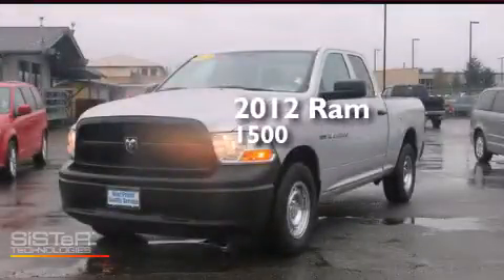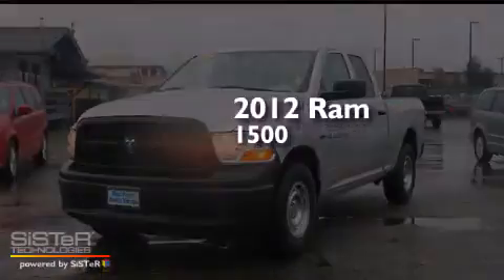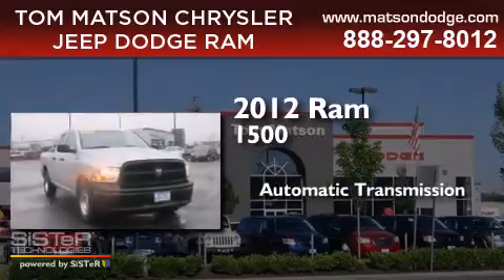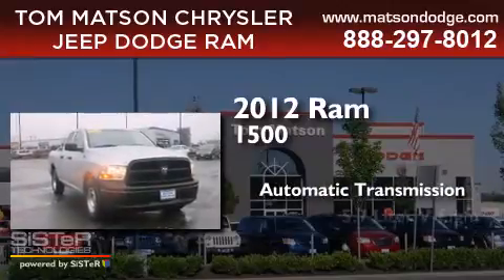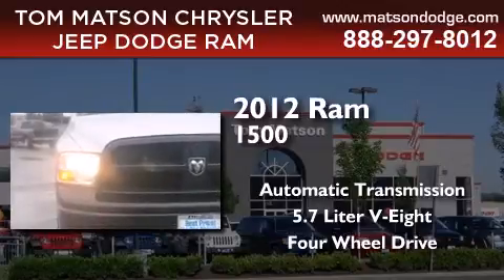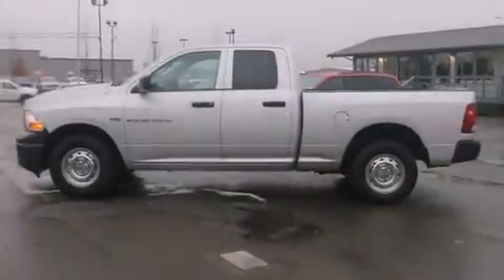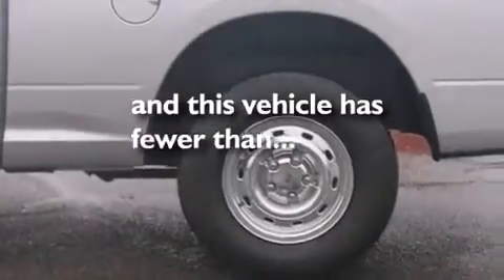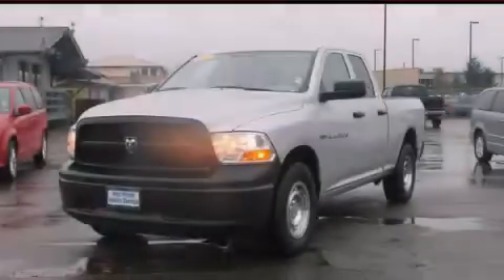2012 Ram 1500 Auburn WA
We've been honored to serve the Auburn WA area , we promise that your experience at our dealership will exceed your expectations ! Year : 2012 Make : Ram Model : 1500 Engine : 5.7L V8 Trans . : Automatic Exterior : Silver Miles : 18,000 Interior : Dark Slate/Medium Graystone Tom Matson Dodge 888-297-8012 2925 Auburn Way N. Auburn , WA 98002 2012 Ram 1500 Auburn WA